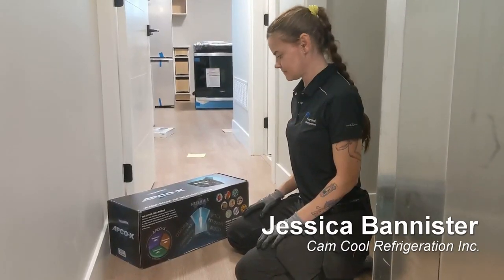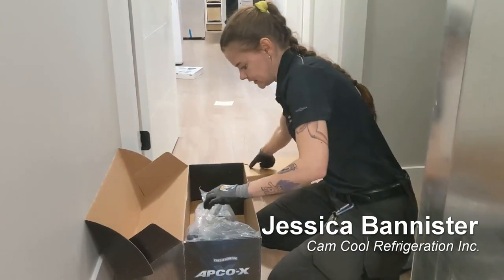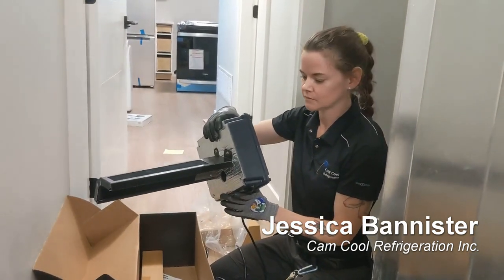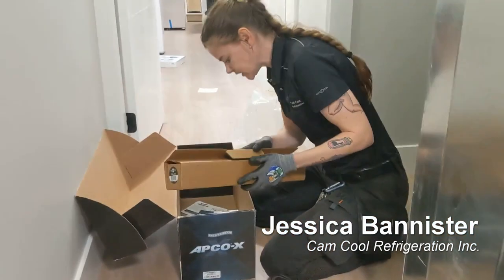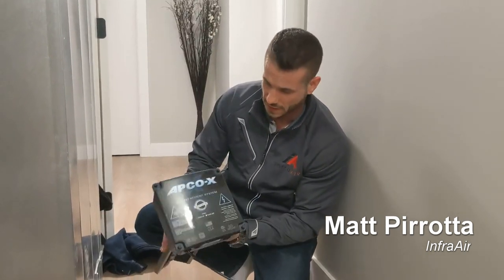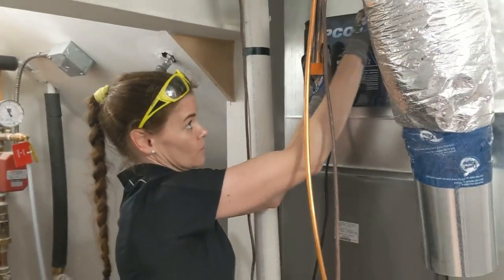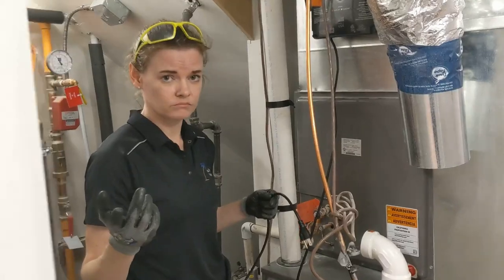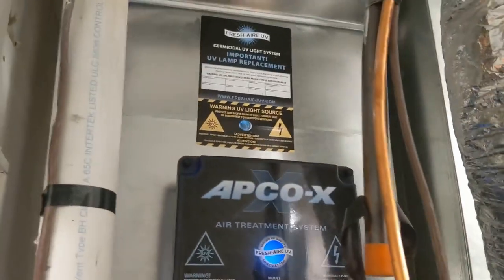Fresh Aire UV APCO-X System - Easy Installation - UV Purifying system for your home - Women in HVAC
Dear Diary,

A few weeks ago, I had the pleasure of installing another Fresh Aire UV APCO-X System in the home of a friend who works for a local distributor.

The APCO-X system is easy to install and requires only a few tools.

It is a whole-house air treatment system providing indoor air quality with significantly improved performance, functionality, and reliability.

• V-Twin element with over 65% more effective carbon surface area
• EverCarbon™ cells with proprietary antimicrobial  nanotechnology
• 3 year UV-C lamp
• LED status and lamp fault indicator
• Translucent polycarbonate housing
• Face-plate rotates for vertical or horizontal installation